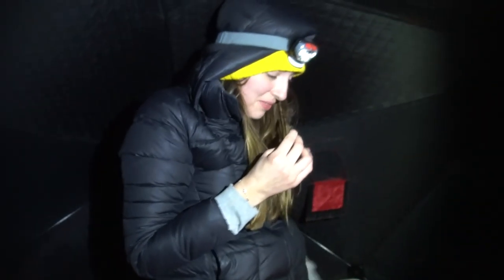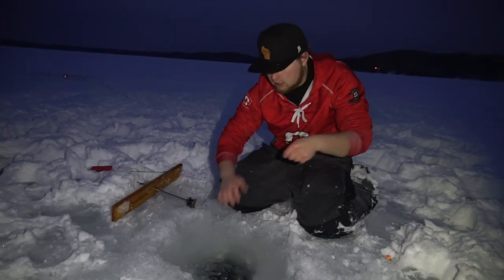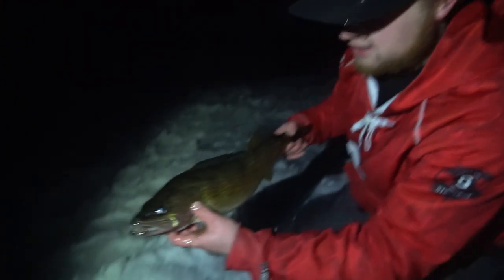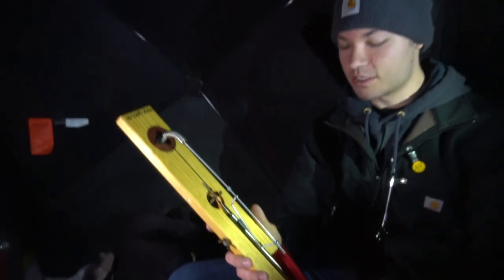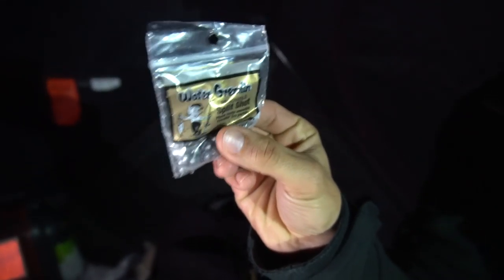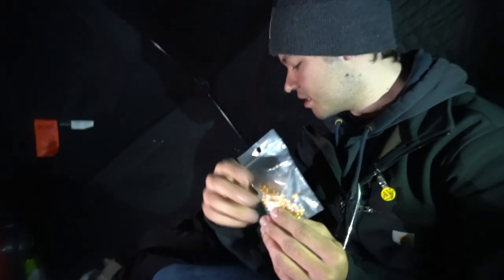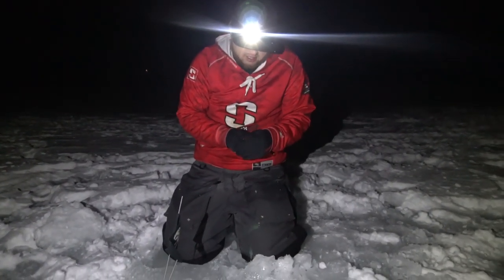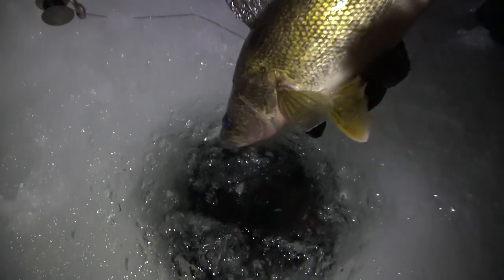CRAZY Big Ice Fishing Walleye! | Northern Wisconsin (Tip Up)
Kaitlin and Honey decided to come out on the ice with us and do some walleye fishing! Kaitlin ended up catching her PB walleye. How awesome!

» Sony a6300

» Sony a6000

» Camera Mic